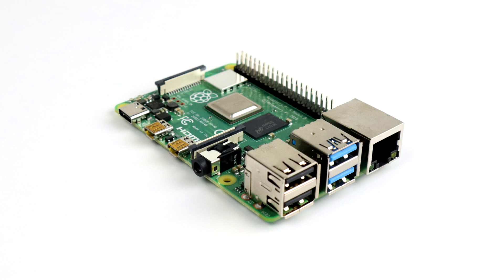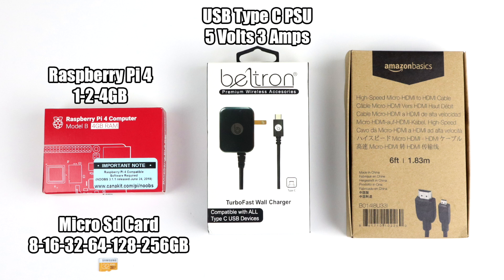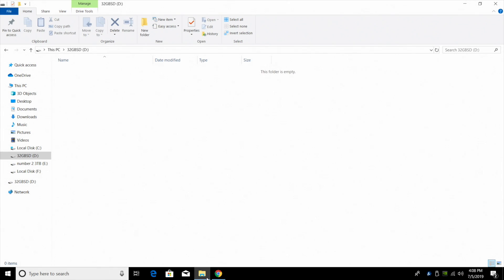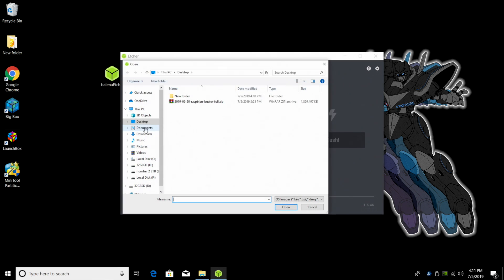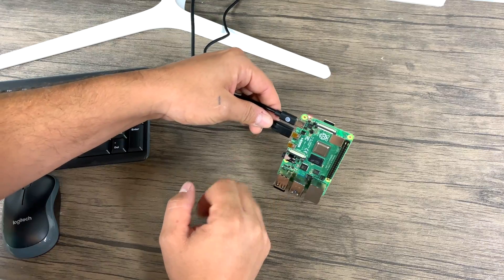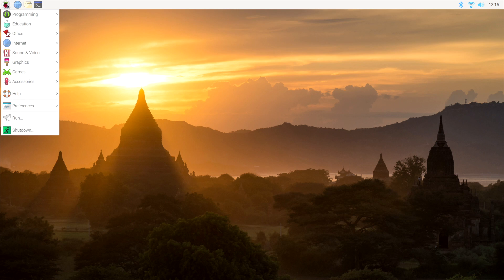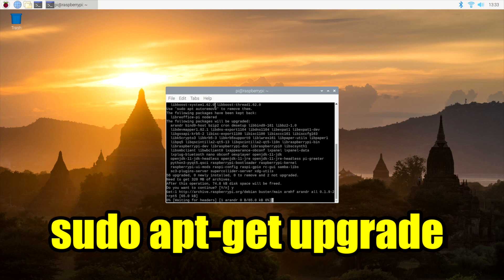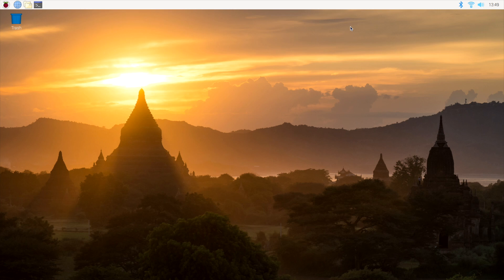Getting Started With The Raspberry Pi 4 - Use It As A Linux PC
In this video, I show you how to get started with the Raspberry Pi 4 specifically using the Pi 4 as a Desktop PC using Raspbian. I go over the extra items needed to get the Pi4 up and going I also show you how to install and configure the Raspbian Buster Operating system for your Raspberry Pi 4.

Micro HDMI
USB Type C Power supply
Micro SD cards